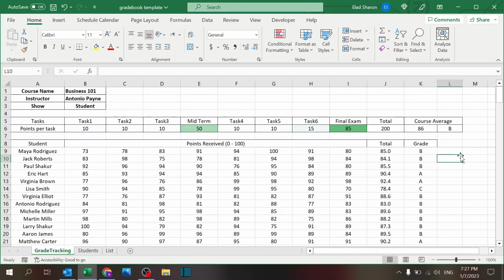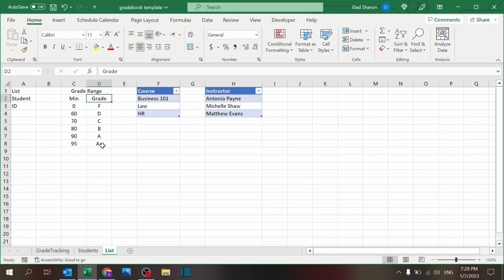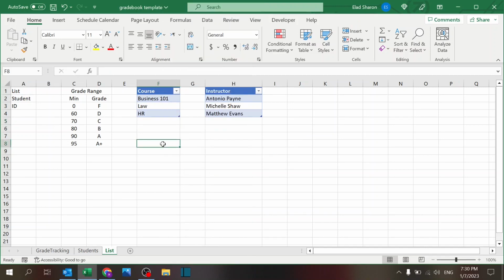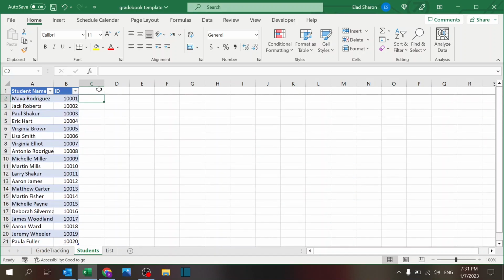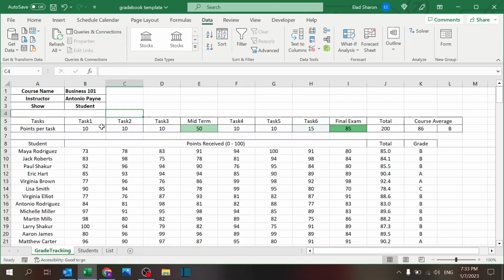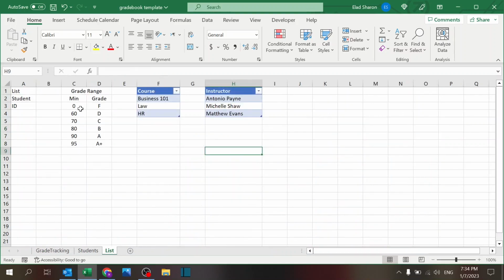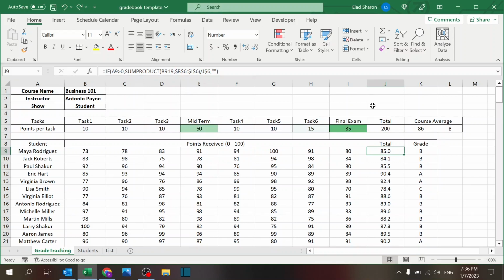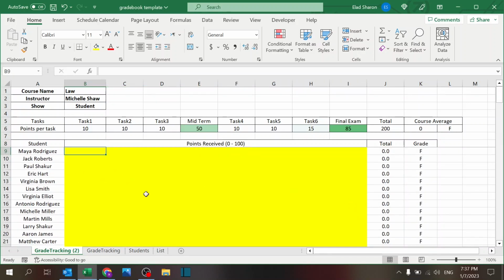gradebook template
In today’s video I want to share with you a template for building a gradebook for your class / course.
This template can be used to track your students’ grades. You can use this file for many courses.
The file includes 3 sheets:
1. List – information for drop down lists.
2. Students – names of the students.
3. Grade Tracking – the main sheet where you input the students’ grades.